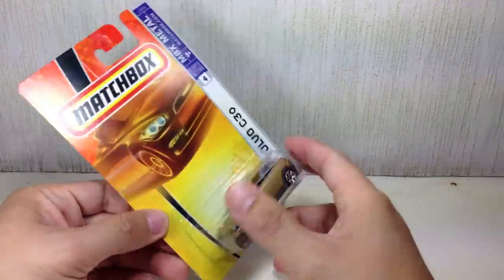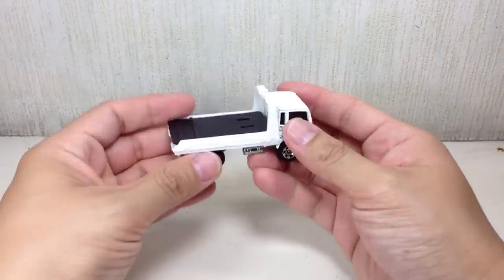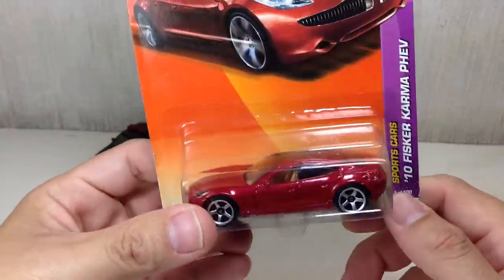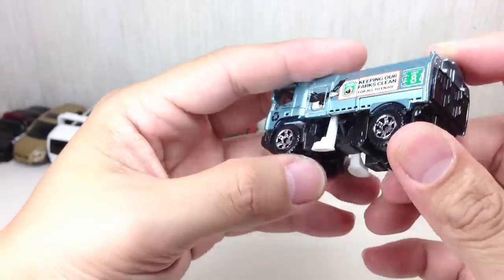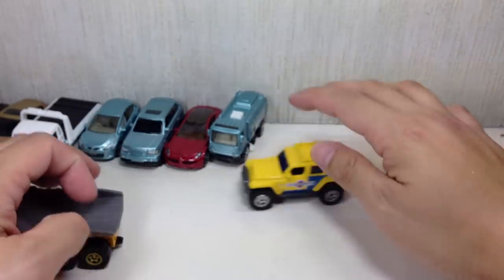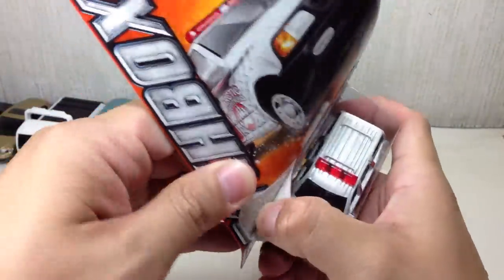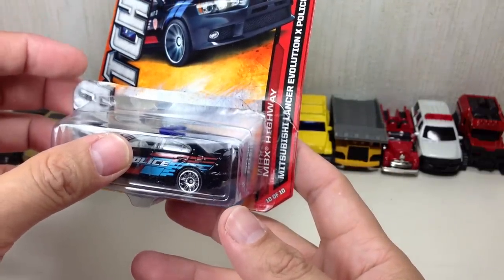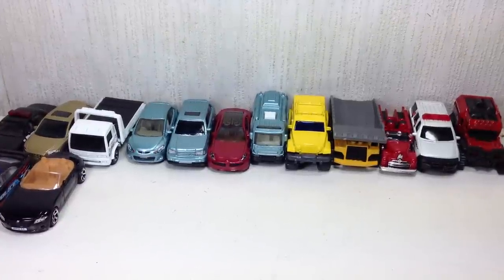Matchbox Unboxing Feb 14 2013 Part 1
some pretty awesome matchbox cars